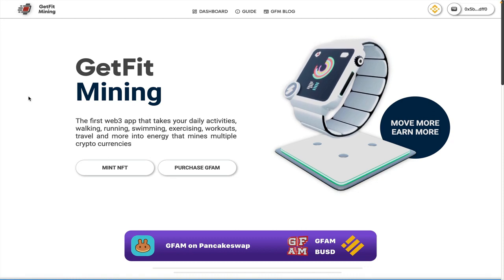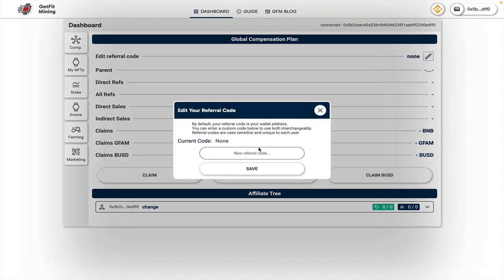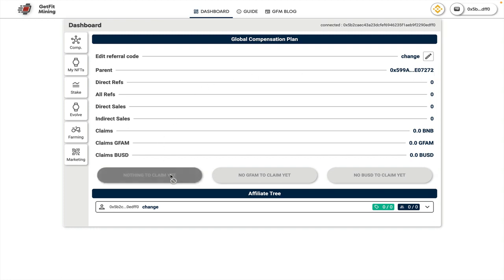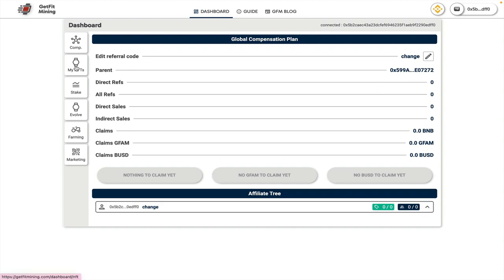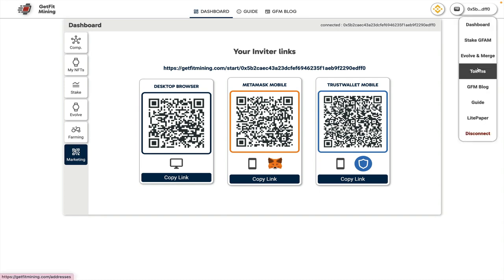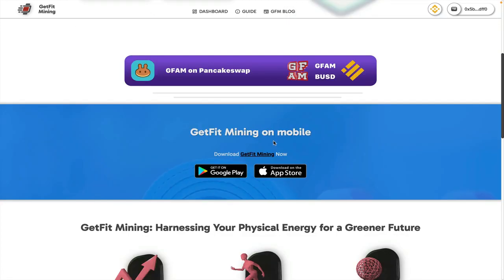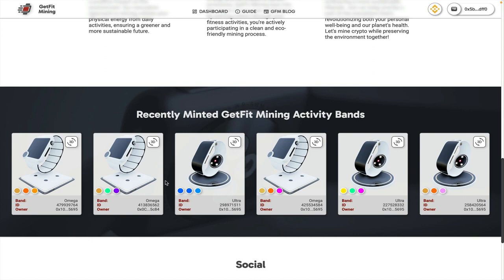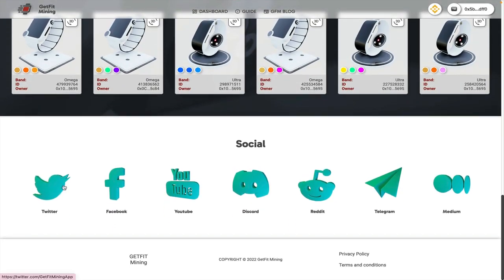GetFit Mining Web3 Site Walk Through Tour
How to navighate the Getfit Website